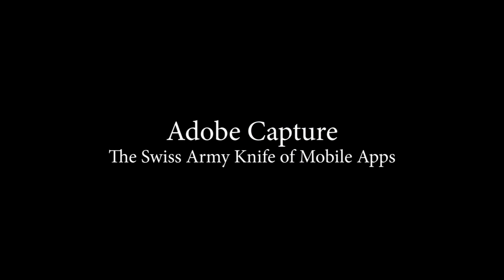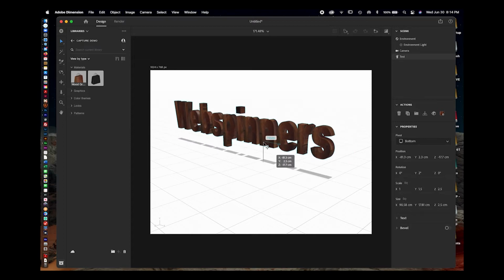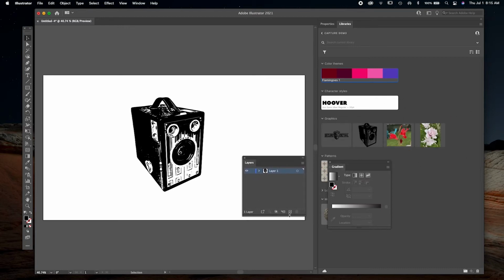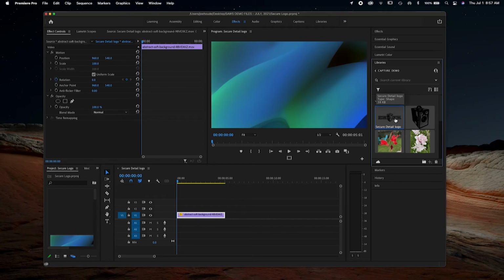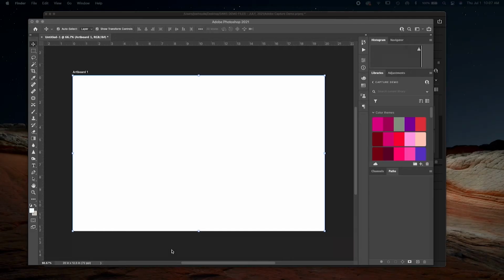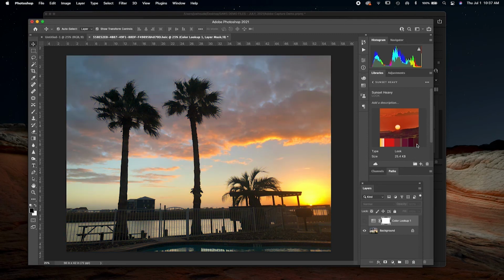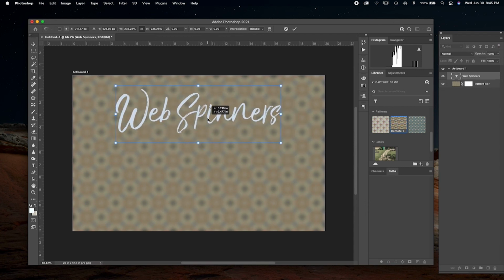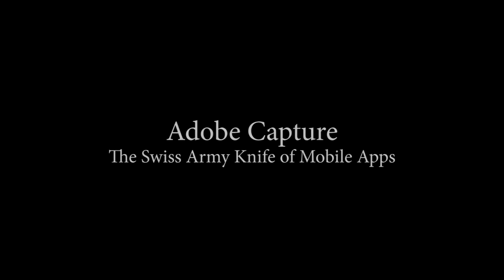Adobe Capture, The Swiss Army Knife of Mobile Apps, by Joe Houde, July 1, 2021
A tutorial on Adobe Capture, one of Adobe's mobile apps, given by Joe Houde, Owner of Houde Studio & Photographer in Fredericksburg, TX Video was presented at the San Antonio Web Spinners Zoom Meeting on July 1, 2021. Adobe Capture allows you to use photographs and transform the physical world around you into creative library assets and elements that can be incorporated into your creative design work.